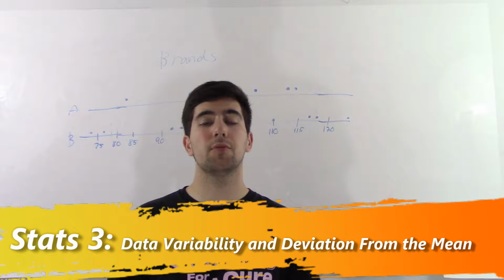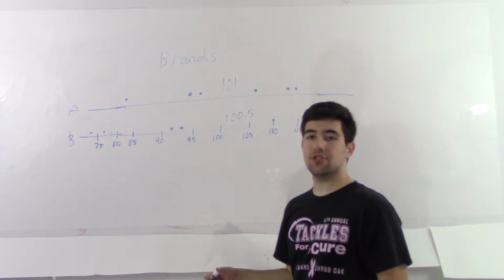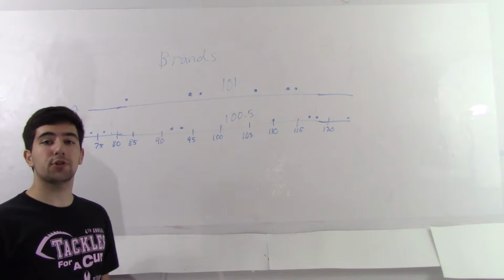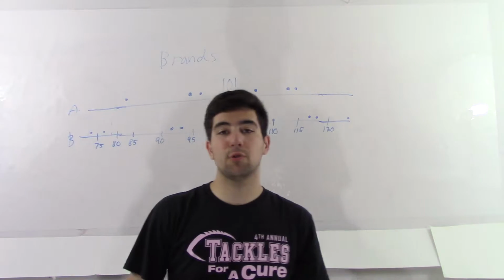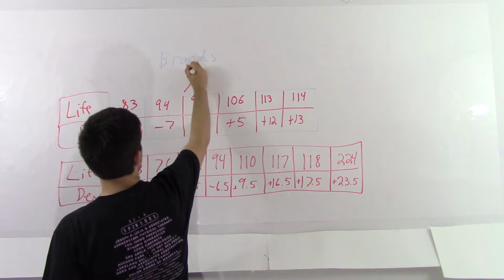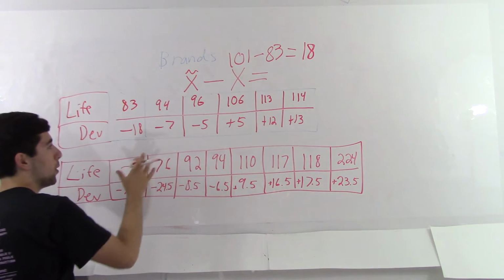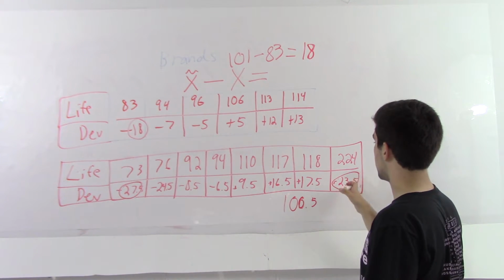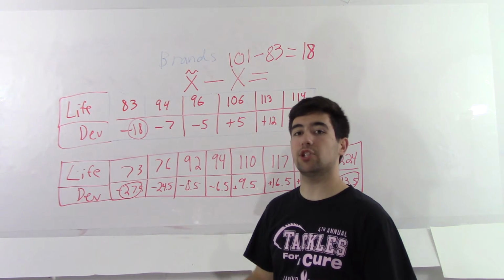Stats 3 Variability and Deviation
Explains Variability of Data and the Deviation from the Mean.